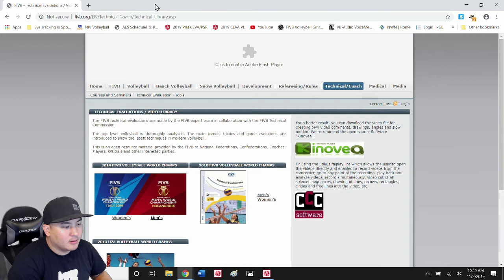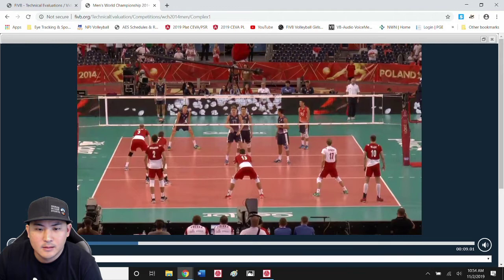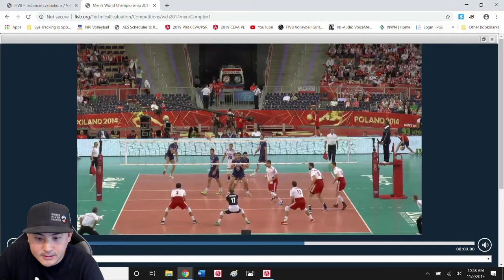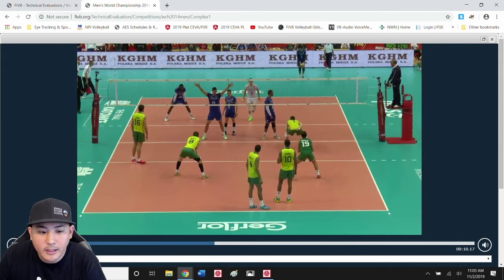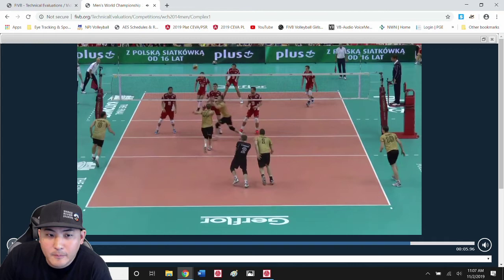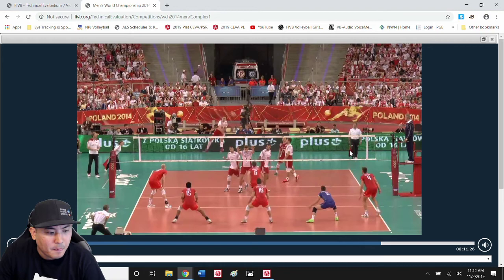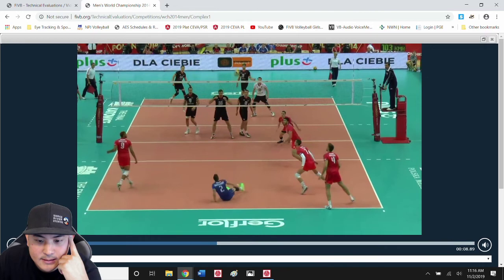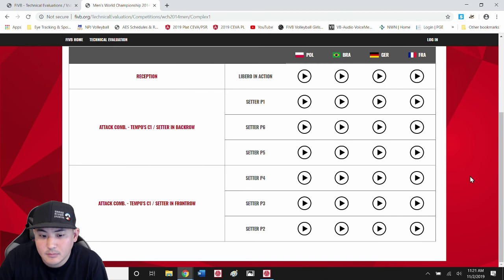What's a better serve receive passing platform technique?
In this video coachmikegee discusses what some of the elite level men's volleyball liberos do with their platform.

He points out that you often see elite players form their platform along their midline first, and then they move their platform to the line of the serve.

For more information on specific Eye Movement & Eye Tracking research

This link will take you to Episode 3 - Eye Movements in Sports of the Perception and Action Podcast, by Rob Gray Ph.D. He cites specific research in the show notes.